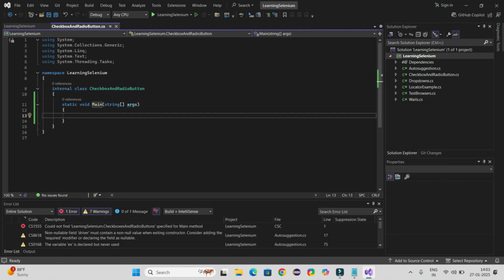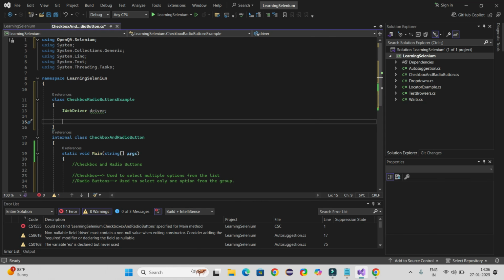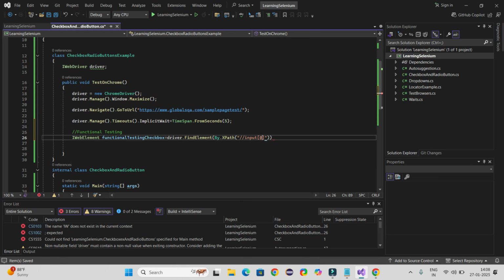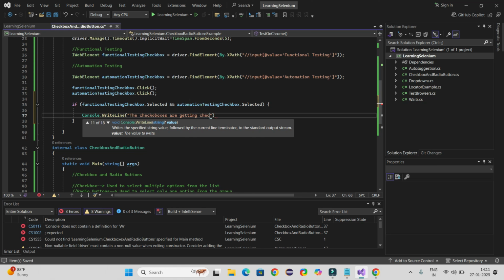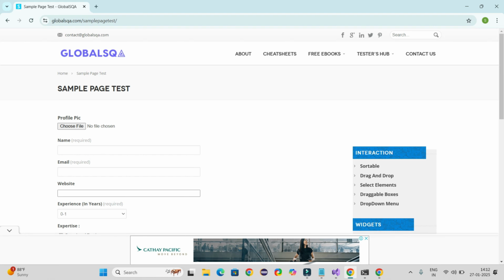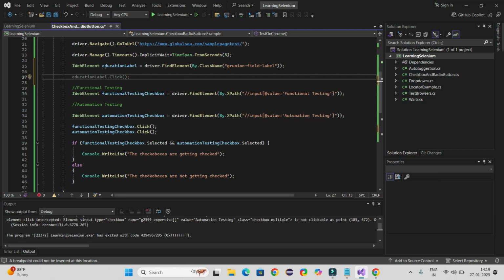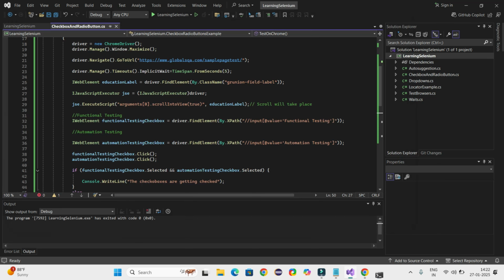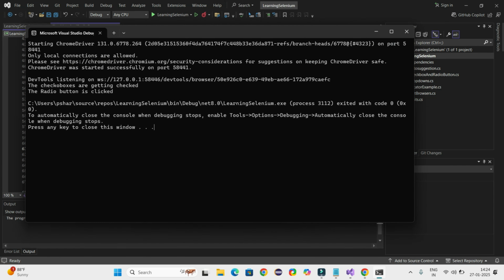Checkbox and Radio Button